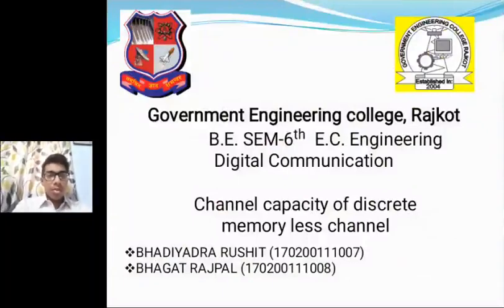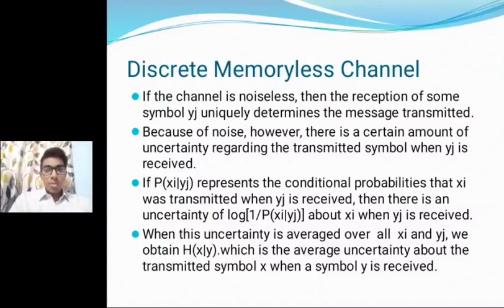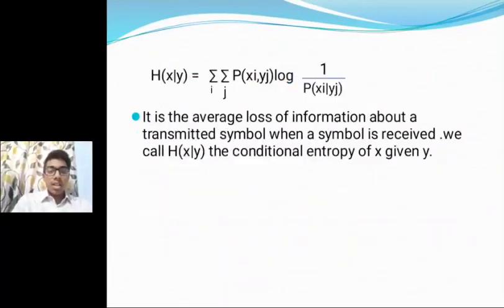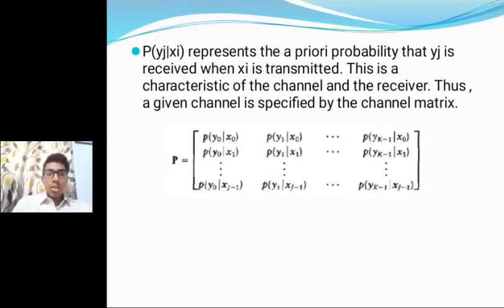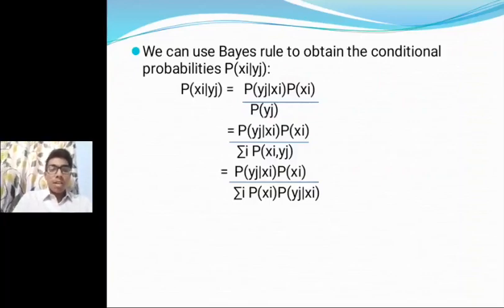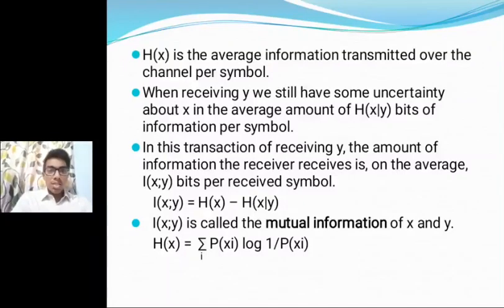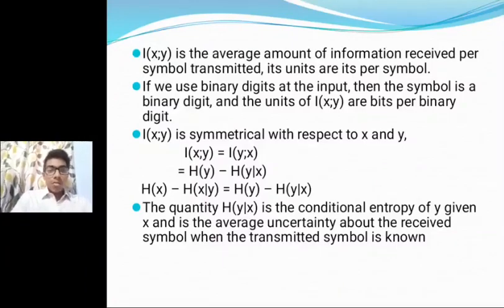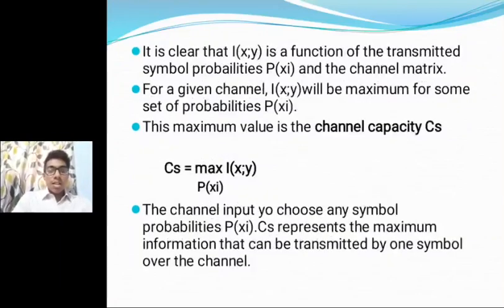Channel capacity of Discrete memoryless channel.